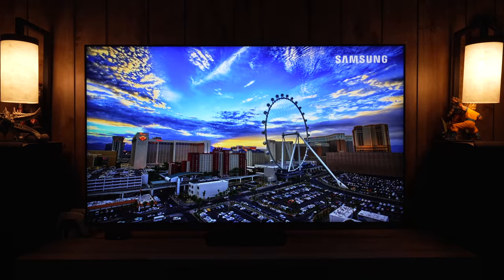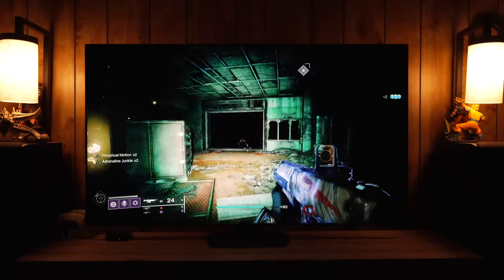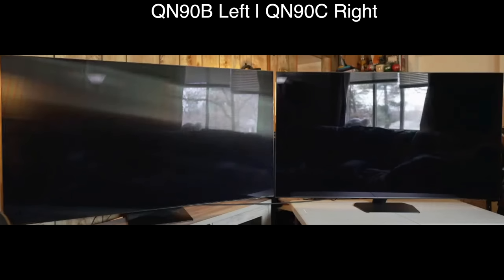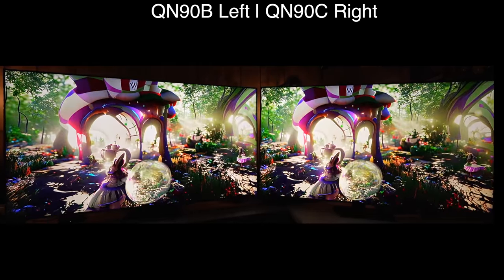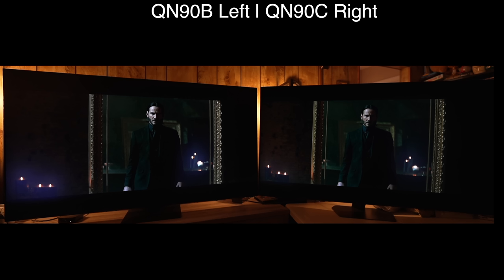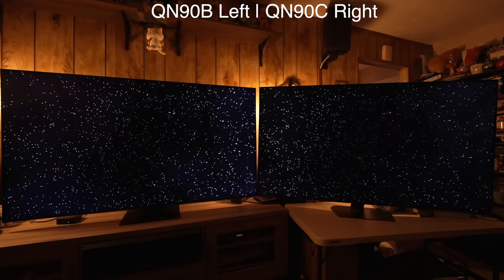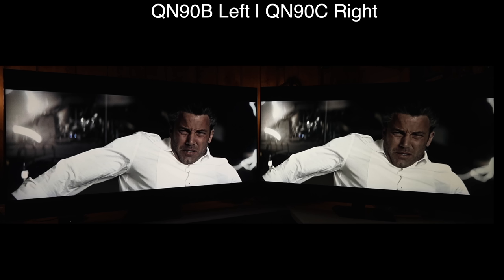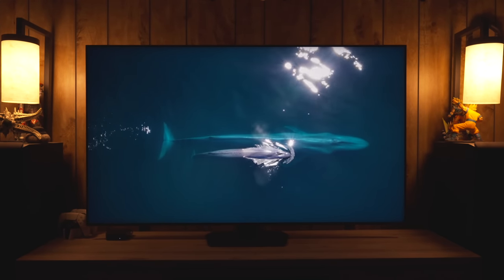Samsung Neo QLED QN90C Mini LED 2023 Review | Side By Side Comparison VS QN90B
Samsung QN90C QLED 65"
Sony A95K QD OLED 65"
Hisense U8H QLED 65"
TCL R655 QLED 75"
Sony X90K LED 65"